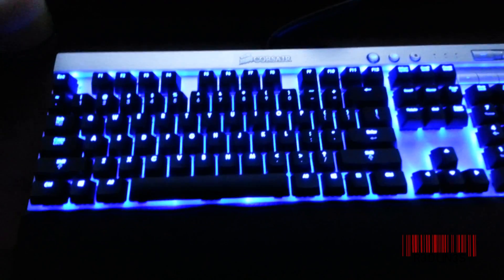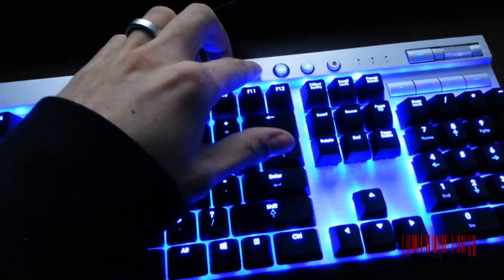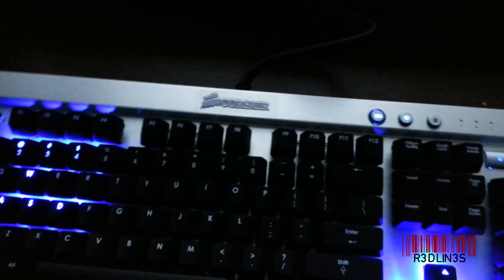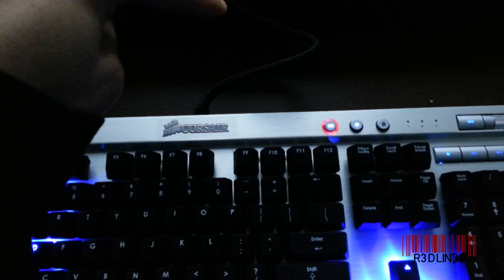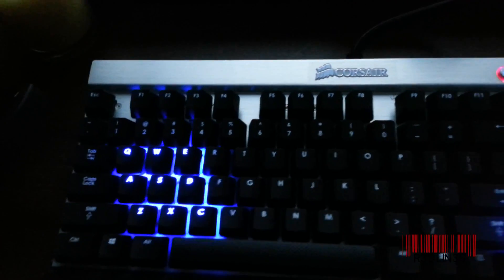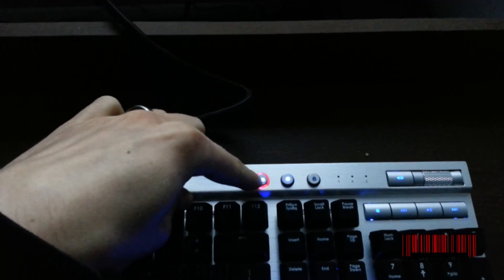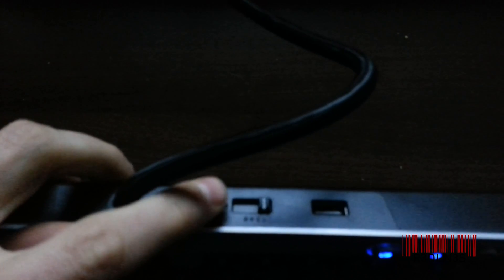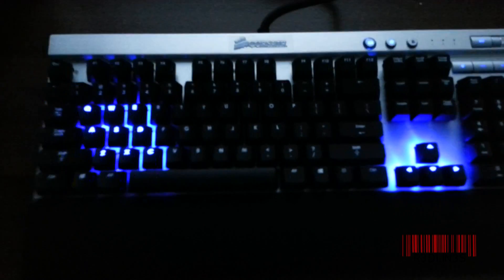How To Program Lights - Corsair Vengeance K70 Keyboard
How To Program Lights - Corsair Vengeance K70 gaming mechanical Keyboard
gaming keyboard corsair k70 program lights.
program lights on corsair k70 gaming mechanical keyboard.
corsair k70 keyboard lights

-press and hold the corsair k70 keyboard light button until it turns red.
-press any key that you want to light up on the corsair k70.
-press any key that you do not want lit up on the corsair k70.
-press and hold the keyboard corsair k70 light button until the red light disappears.